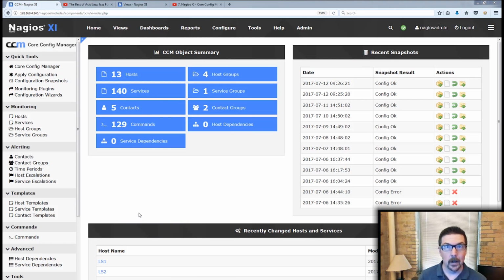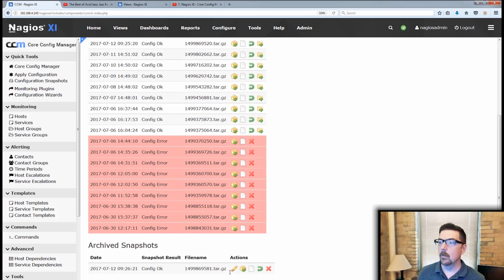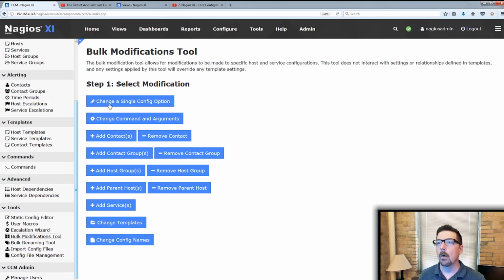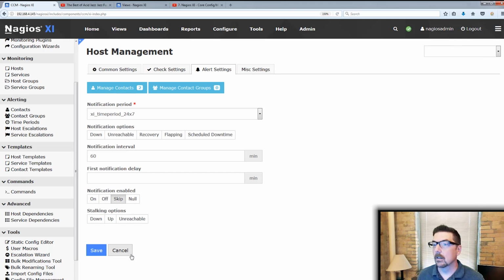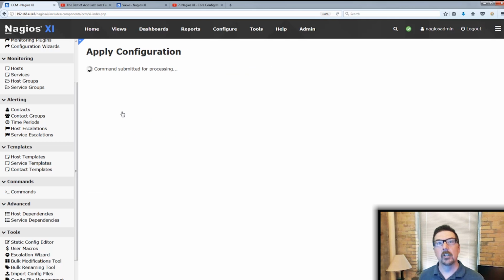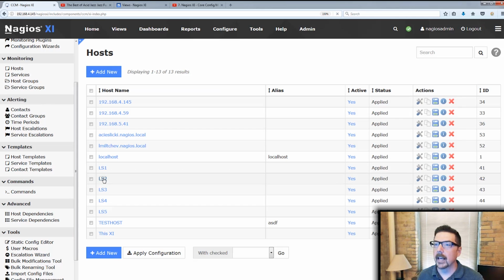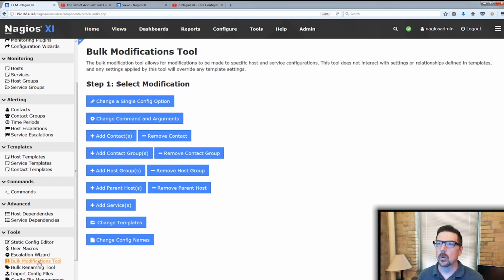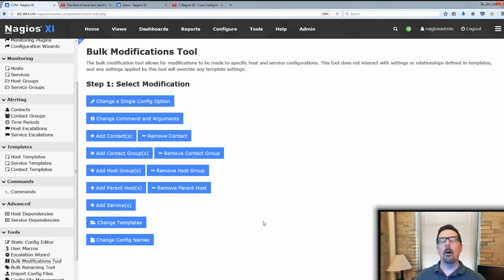7. Nagios XI - Core Config Manager - Bulk Modification Tool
Got a lot of things to monitor? The bulk modification tool easily lets you modify everything at once. Watch this short, easy tutorial to figure out how.

Nagios XI is a powerful solution that monitors all mission-critical infrastructure
components in any environment. With the comprehensive features and flexible
architecture of XI, you can strengthen your network against downtime by
monitoring, analyzing, and alerting on any potential issues before they impact your
operations.